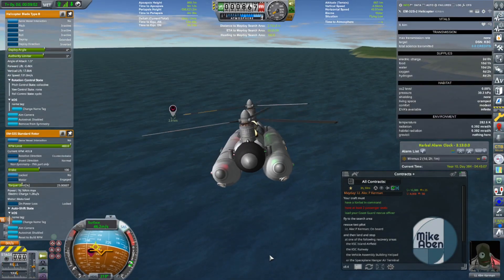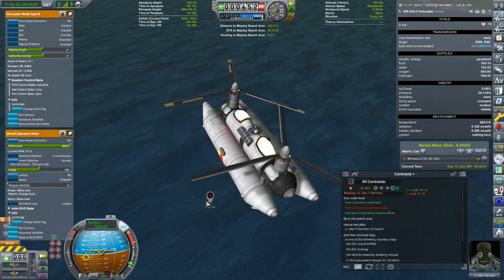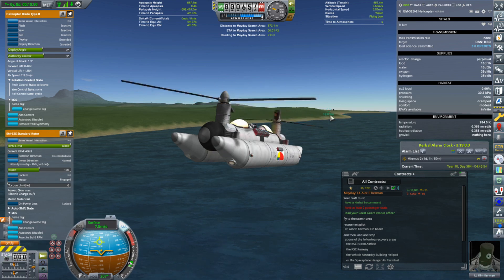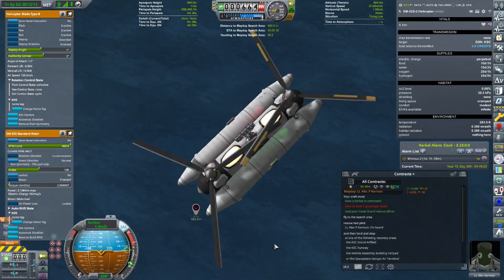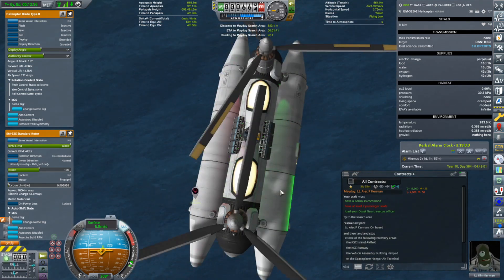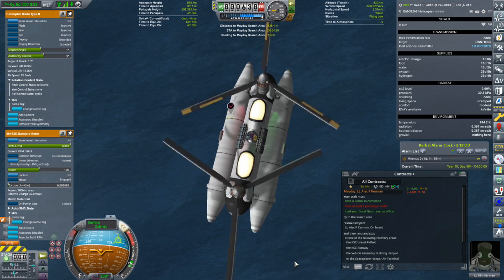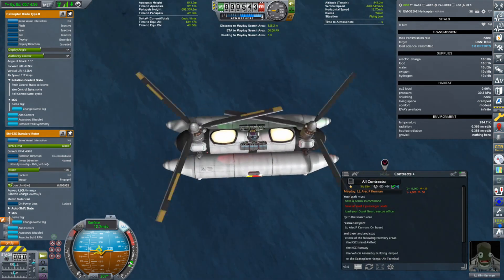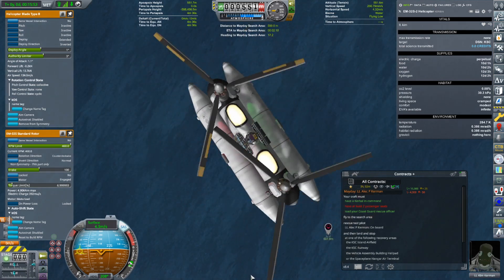Sea Rescue | Stream pt. 1/3 (KSP 1.11.2)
Lt. Alec P Kerman is plucked from the water (sort of) off the coast of the KSC.

0:00 - The Plan
3:13 - Changes to the Copter
7:00 - Trouble Descending
14:57 - Submerged Kerbal

Full List of Mods:
► Atmosphere Autopilot
► Chatterer
► Click Through Blocker
► Configurable Containers
► Contract Configurator
  ► Contract Packs: Bases and Stations Reborn
  ► CommNet Relays
  ► Career Evolution
  ► Kerbal Academy
  ► Tourism Plus
► Contracts Window+
► Kerbal Operating System
► Kerbalism
► KRASH
► Navball Alignment Indicator
► Persistent Rotation Upgraded
► Restock
► Restock+
► SCANsat
► Scatterer
► SMART Parts
► Strategia
► Texture Replacer
► Trajectories
► Transfer Window Planner
► Utility Weight
► Waypoint Manager